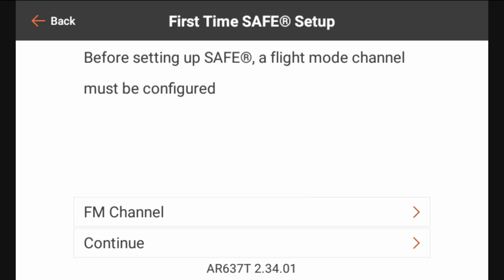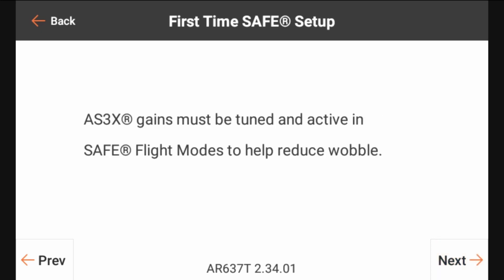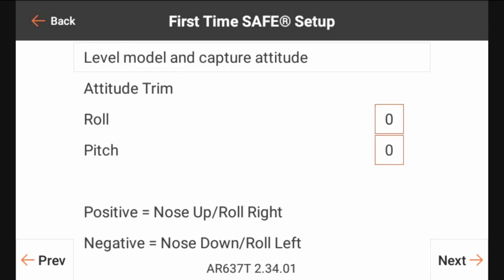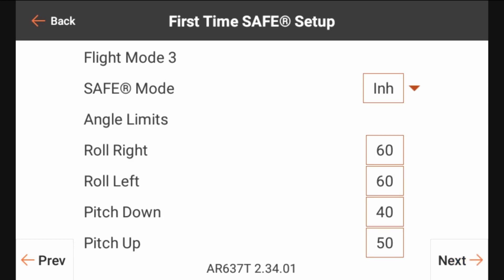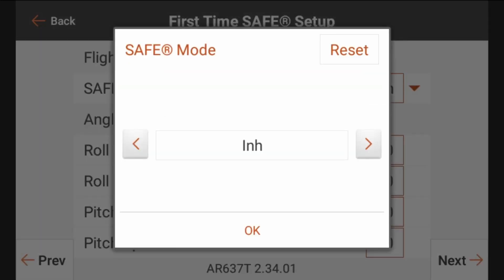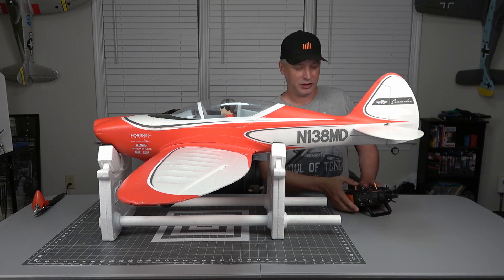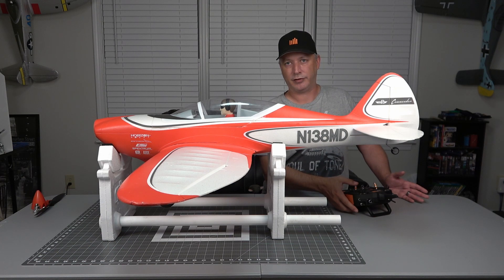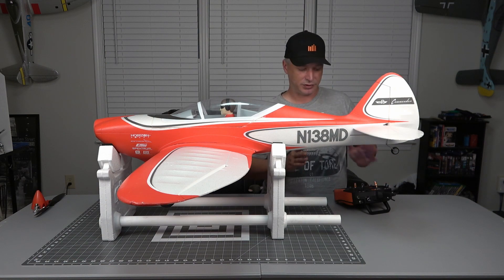Spektrum AR637T Programming Series | Part 9 - First Time SAFE Setup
Welcome to the Spektrum AR637T Programming Series

In this installment we will discuss how to perform the First Time SAFE Setup using the Forward Programing feature of the AR637T Receiver.

*** PRODUCT LINKS ***

Visit our friends at Horizon Hobby for ALL your RC Needs! Fixed Wing Aircraft, Cars, Trucks, Boats, Helicopters, Quads, Trains, and more!

Commander mPd 1.4m BNF Basic with AS3X and SAFE Select